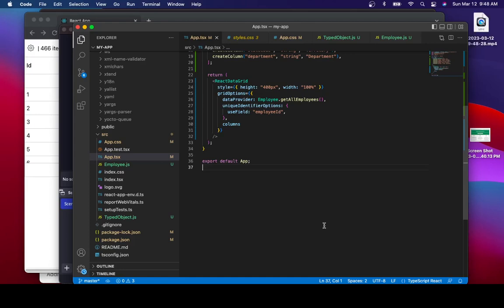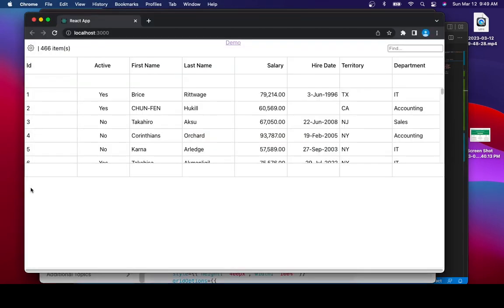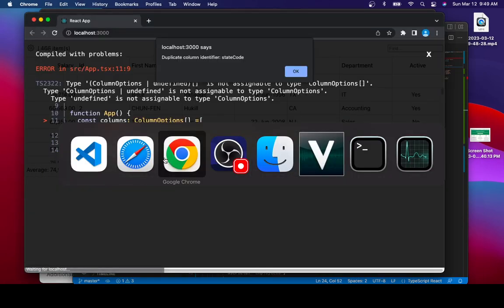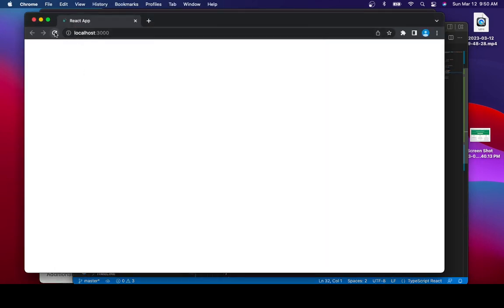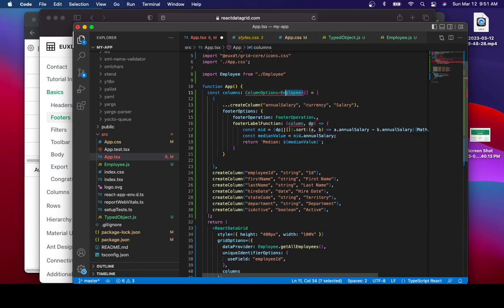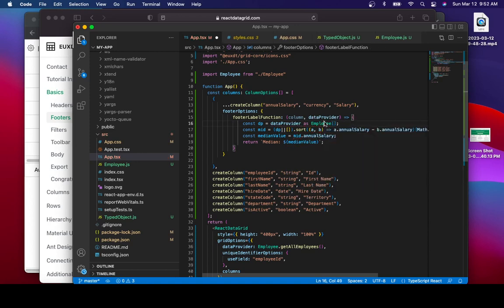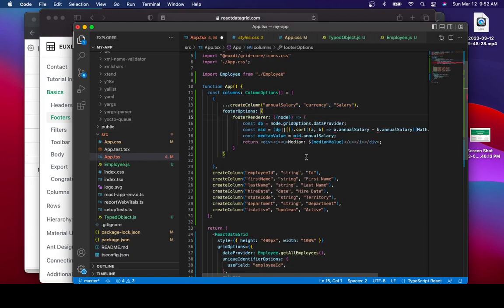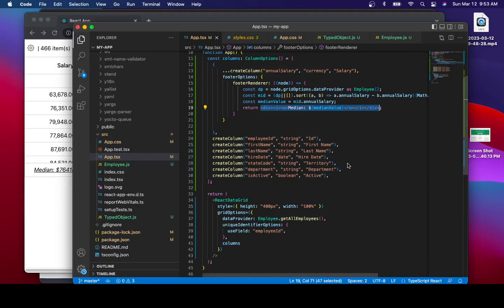React DataGrid - Footers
This is a playlist on React DataGrid - This video talks about how to customize footers.